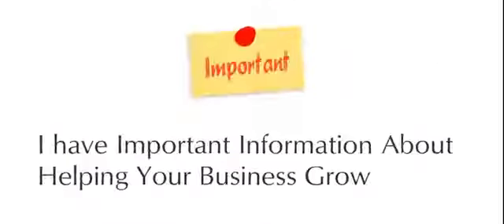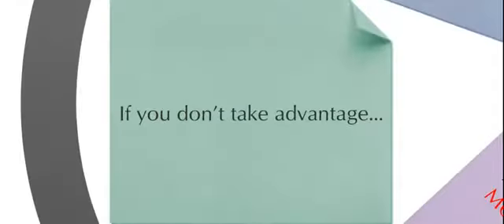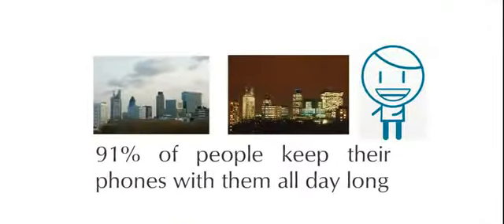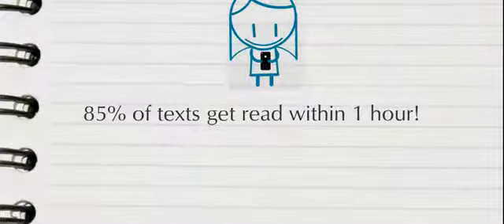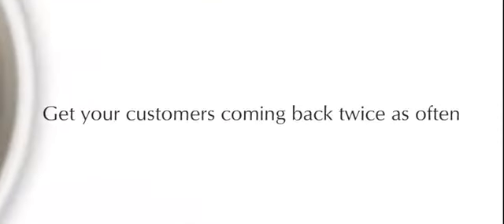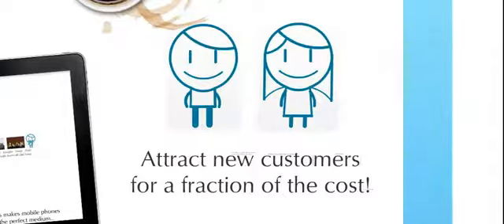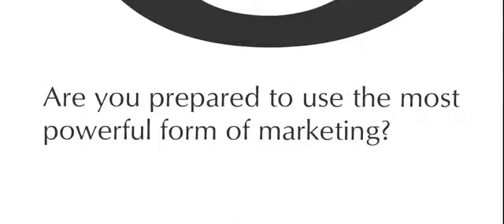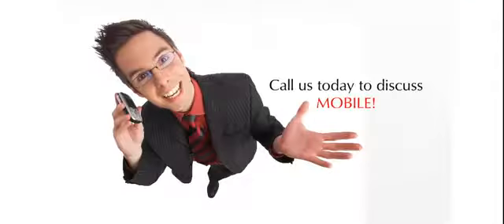Why Mobile Marketing